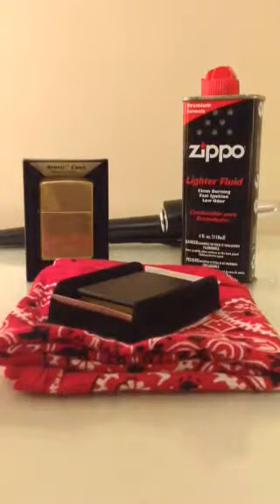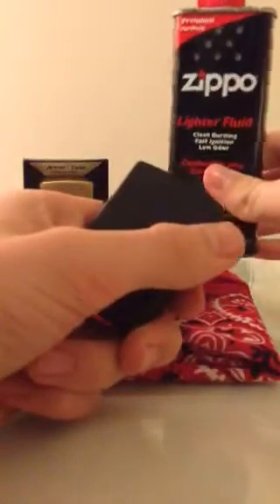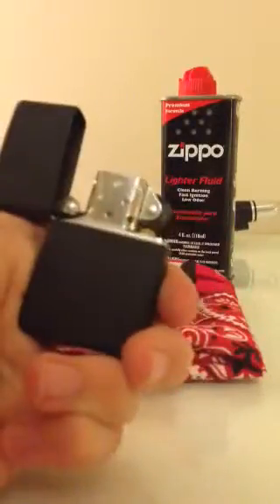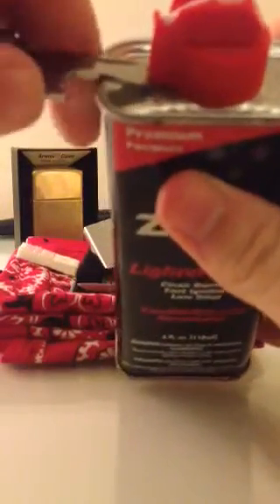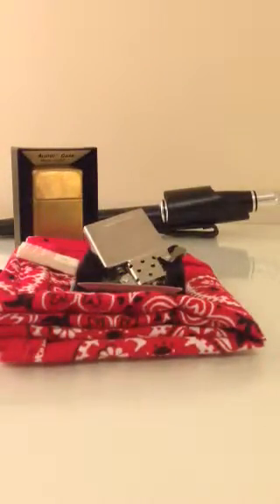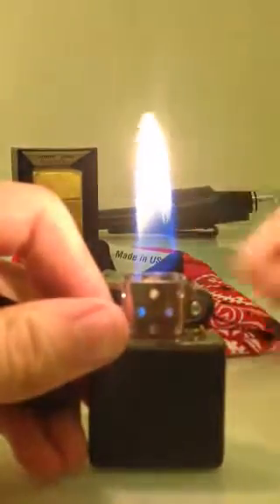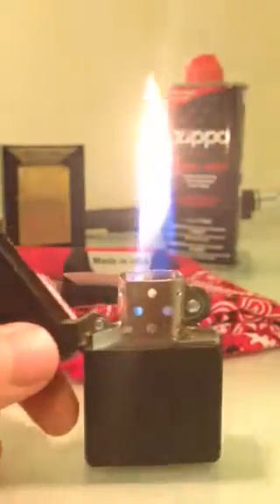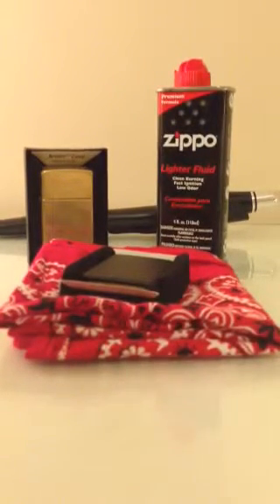Black matte zippo (continued)